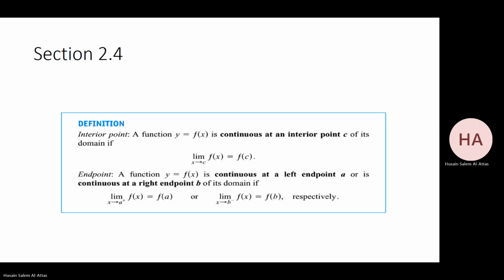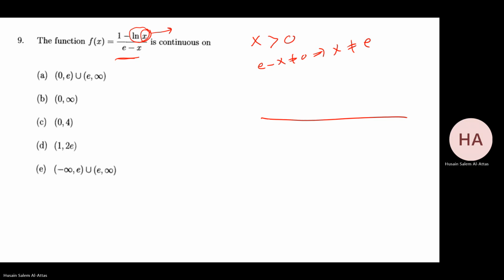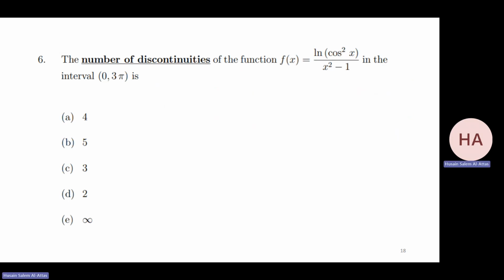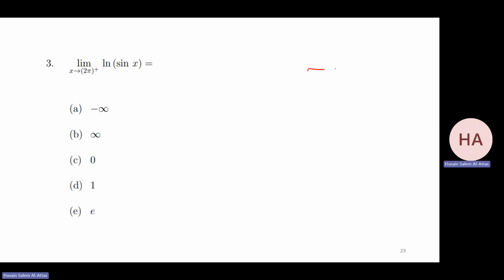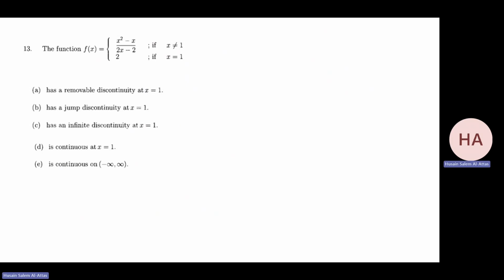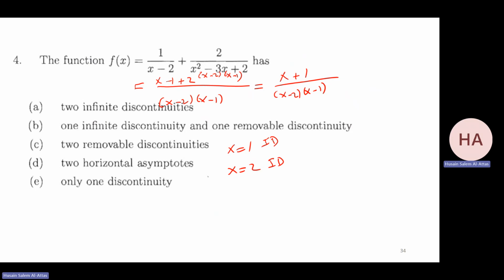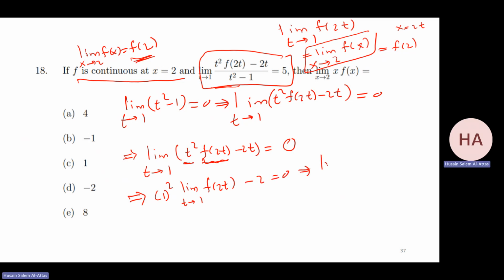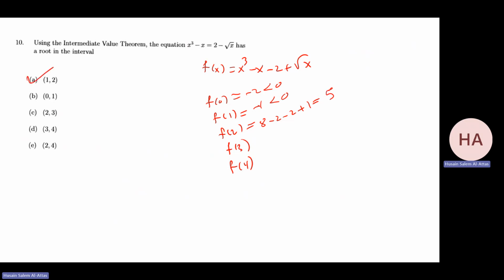Section 2 4 Part I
This is Part I of Section 2.4